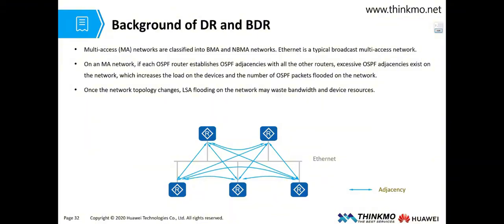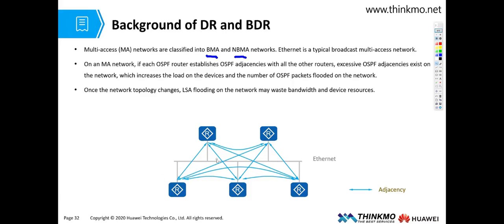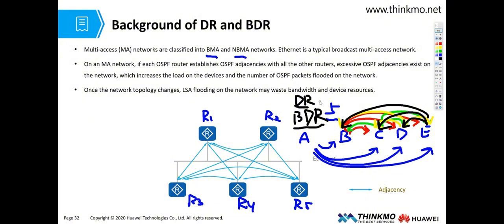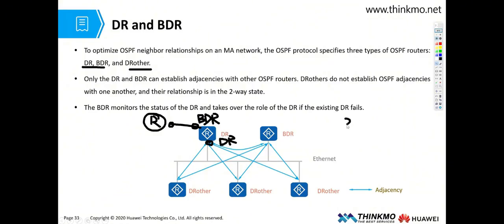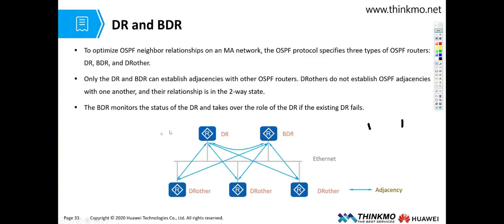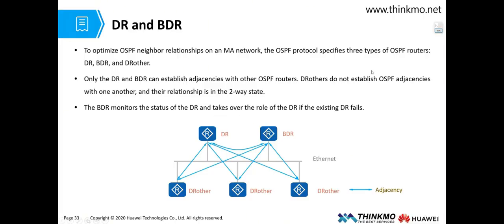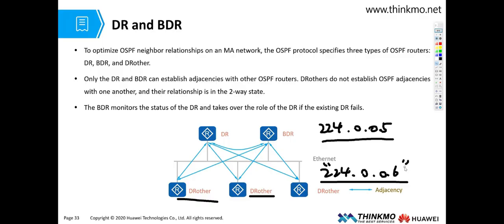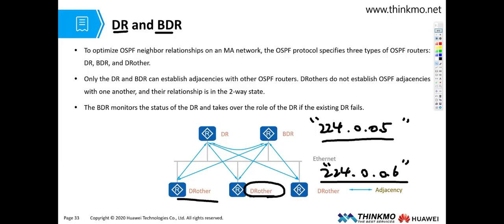Episode 26 | Free Course of HCIA | OSPF DR and BDR | HCIA-Datacom H12-811 Complete